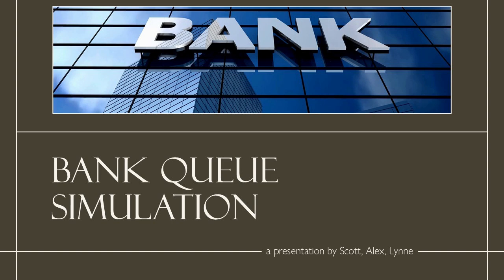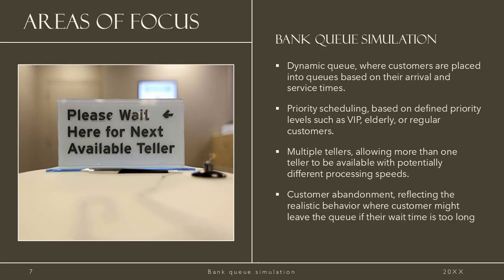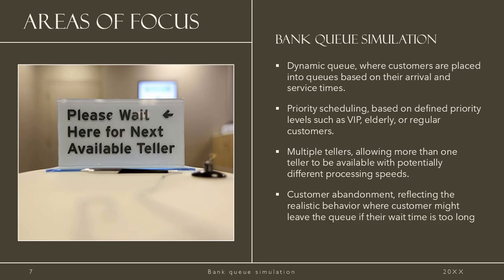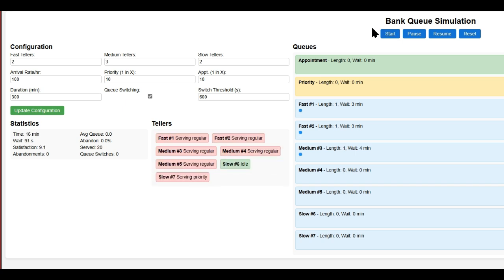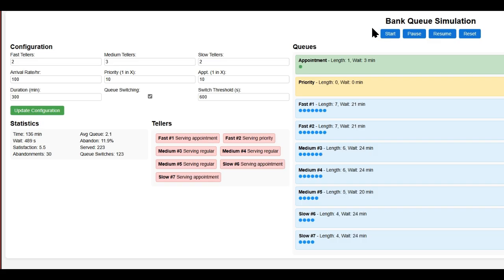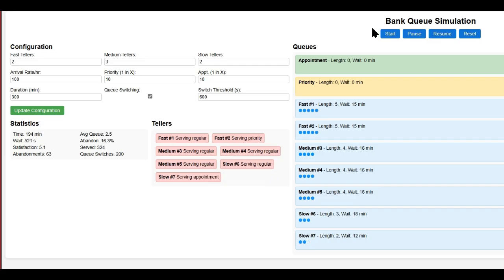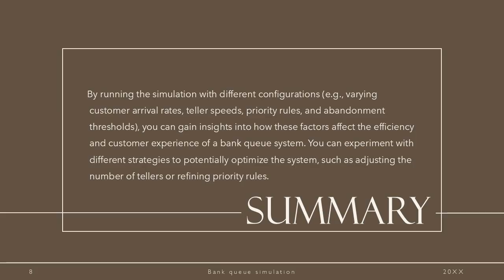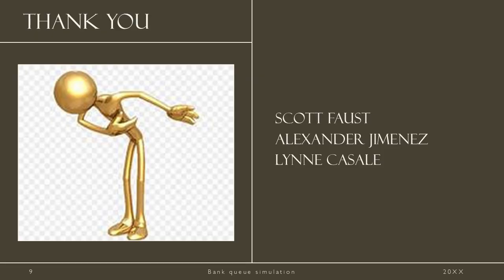Bank Queue Simulation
This video was made with Clipchamp for presentation at UNO CSCI 4100 Intro to Algorithms